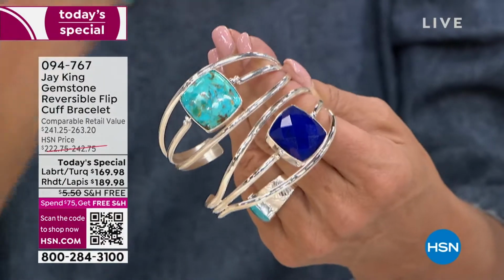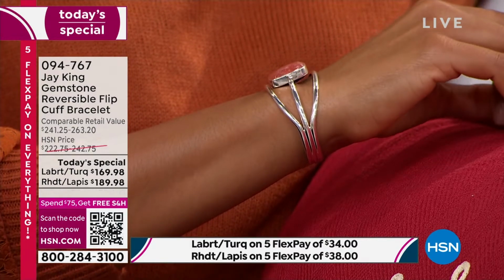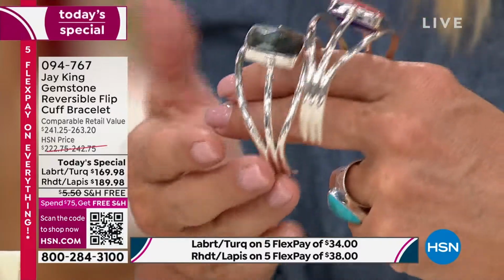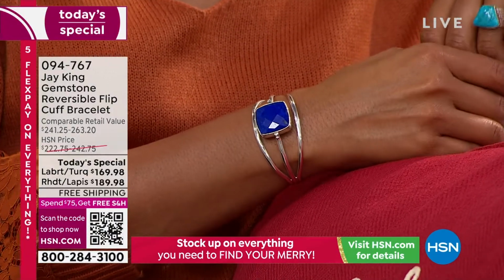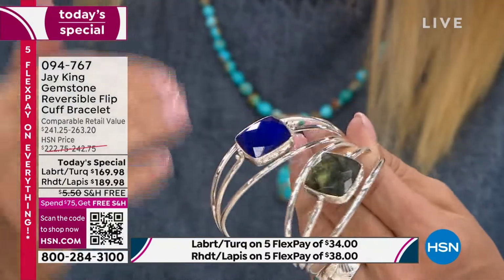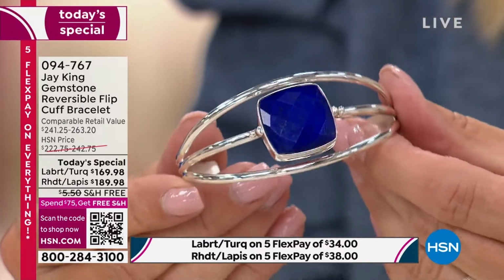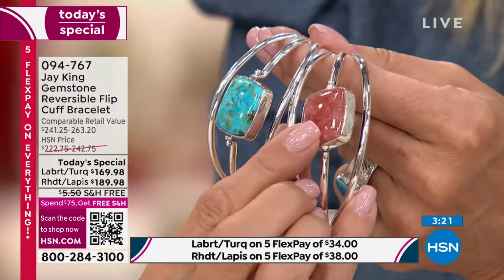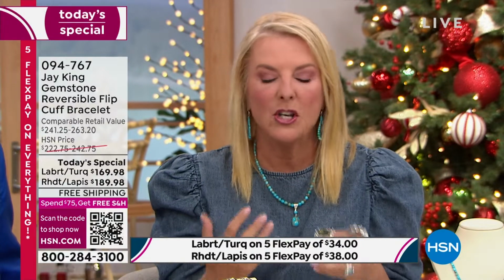Jay King Sterling Silver Labradorite Turquoise Reversi...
Jay King Sterling Silver Labradorite   Turquoise Reversible Flip Cuff Bracelet
Change your look in an instant with this 2in1 handcrafted sterling silver cuff bracelet. Simply flip the center stone to reveal goldcolor matrix turquoise on one side, or lovely, faceted labradorite on the other. From Jay's exclusive Gallery Collection.

    Approx. 7"L x 13/16" fits 61/4" to 71/4" wrist
    Stamped .925
    Cuff bracelet has openwork, trisplit band
    Doublesided center stone station has bezelset, goldcolor matrix compressed turquoise on one side and faceted labradorite on the other
    Bracelet silhouette tapers to ends

Stone Information

    Stabilized Labradorite  Faceted cushion (22x22mm mined in Madagascar
    Stabilized Compressed GoldColor Matrix Turquoise  Cushion (22x22mm) mined in Chile